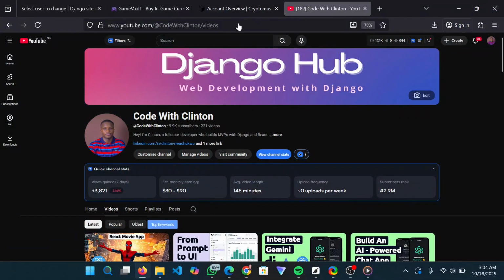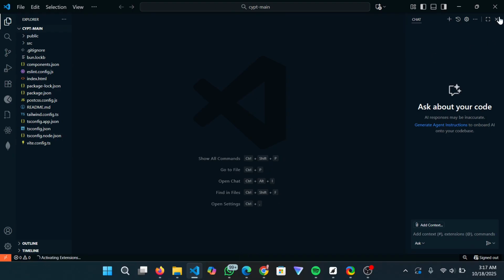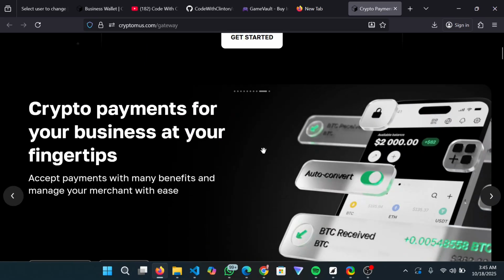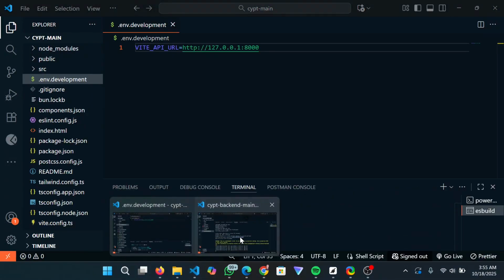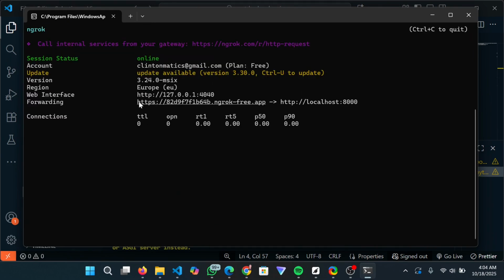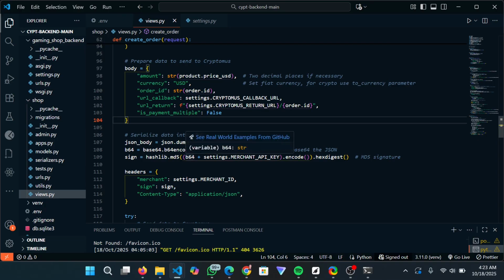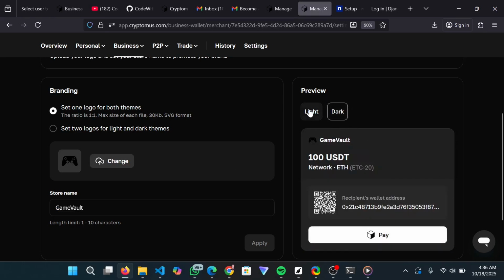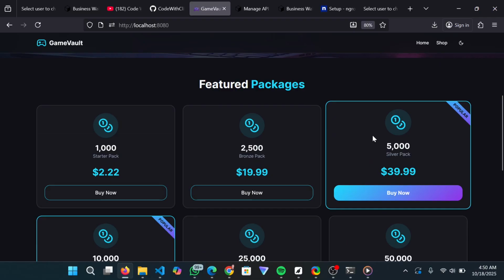Accept Crypto Payments in Django & React using Cryptomus Payment Gateway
Learn how to accept cryptocurrency payments in your Django + React application using the Cryptomus API — from setup to verifying secure webhooks.
In this step-by-step guide, you’ll see how to connect your backend to Cryptomus, trigger real crypto transactions, and automatically update user balances when payments are confirmed.

⏱ Timestamps
00:00:00 - Introduction
00:04:44 - Setting up the GameVault project locally
00:12:23 - Brief intro on Cryptomus
00:14:37 - Integrating Cryptomus into a Django and React project
00:26:05 - Explaining the Django models and views
00:28:10 - Explaining the create_order view where Cryptomus was fully integrated
00:34:50 - Explaining how the callback function works
00:36:55 - Cryptomus White Label Page
00:38:05 - Testing Cryptomus integration on the GameVault project
00:44:49 - The End